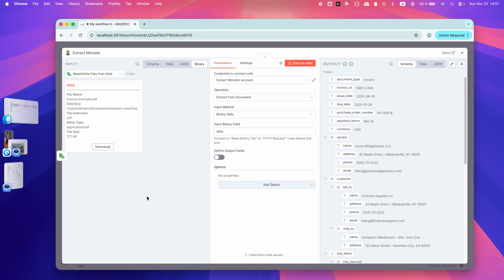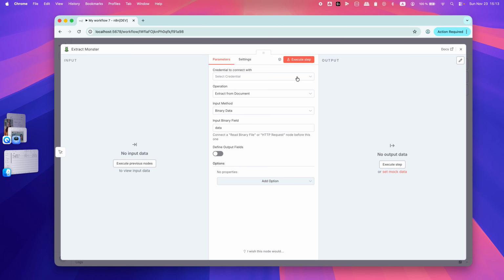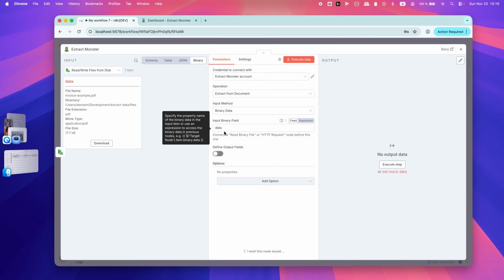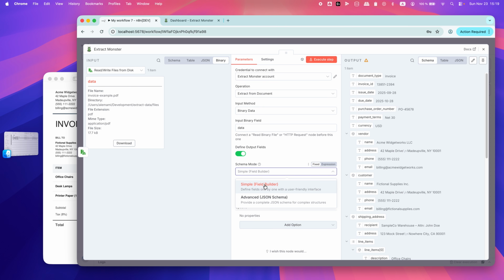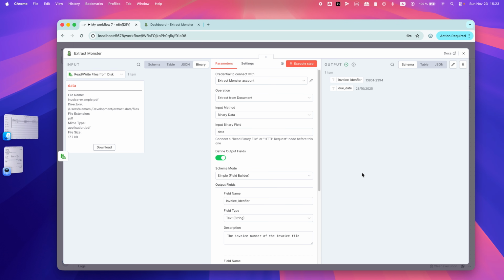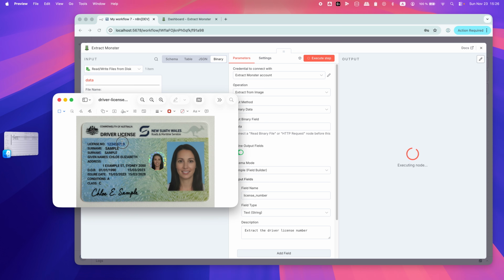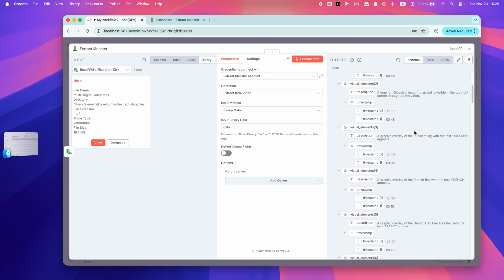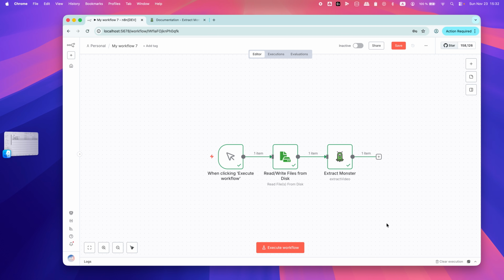n8n Automation x10 Smarter 🚀 Extract Text from PDFs, Images, Audio & Video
In this step-by-step tutorial, I walk you through how to integrate extract.monster into your n8n workflows to transform messy, unstructured files into clean, usable JSON data 🧼📄➡️🧩

Unlock the full power of n8n with automated, structured data extraction from documents, PDFs, images, audio, and videos using, for this video we will be using

To install extract monster community node, use this: n8n-nodes-extract-monster

Whether you're building automations for:
– 📄 Document processing
– 🖼️ OCR image text extraction
– 🎧 Audio / 🎥 Video transcription
– 📚 PDF data extraction
– 🤖 AI-powered workflow automation
– 🛠️ Backend data pipelines

…this tutorial gives you everything you need to extract structured data at scale—without writing a single line of code 💯

Perfect for beginners AND advanced automation builders looking to level up their workflow superpowers 🚀

If you want your n8n workflows to think, read, and extract data like an AI… this is the video for you 🤖✨